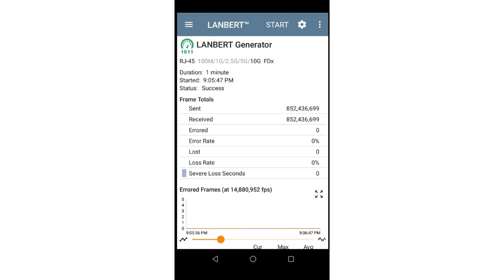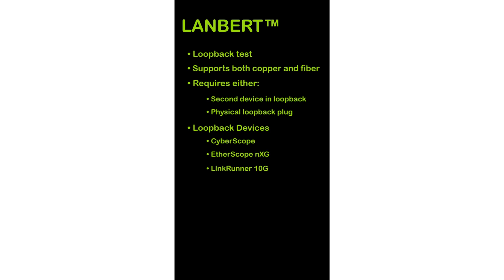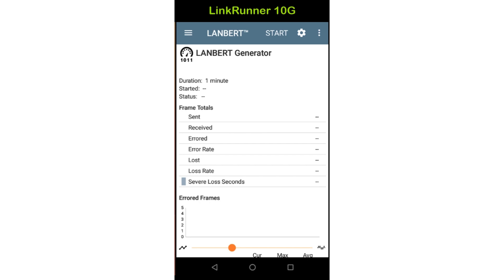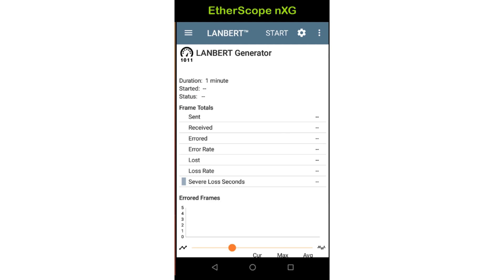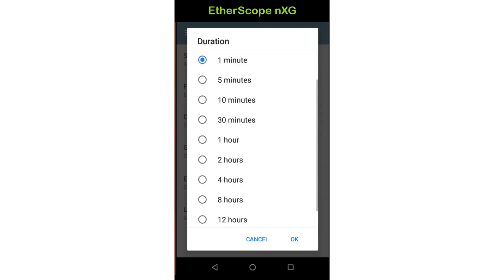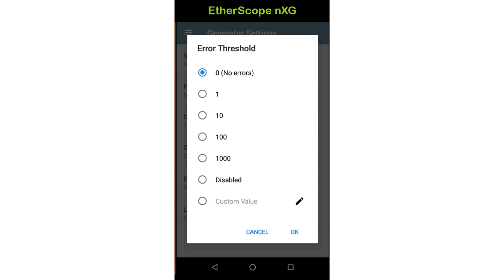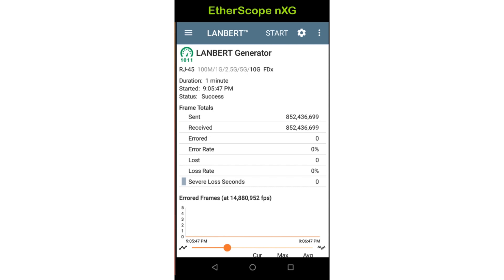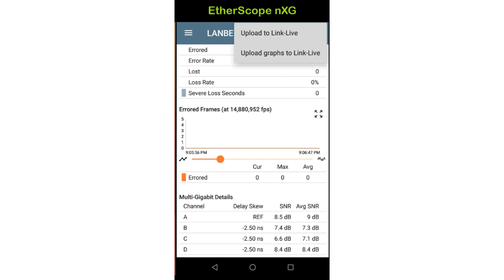App Training - LANBERT™ Media Qualification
LANBERT™ is a Bit Error Rate Testing application that transmits IEEE 802.3 data frames over LAN media and measures the number of frames sent, lost, and errored.

The LANBERT app runs a loopback test on fiber or copper media. This video show how a second testing device can act as the loopback endpoint.